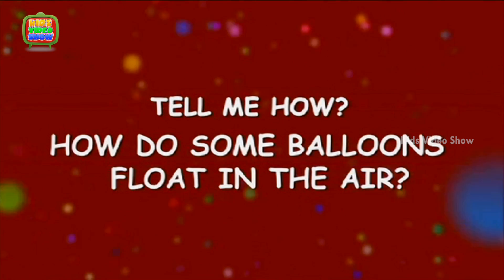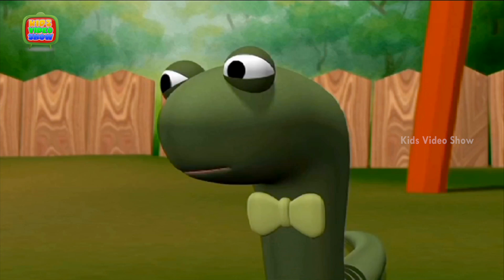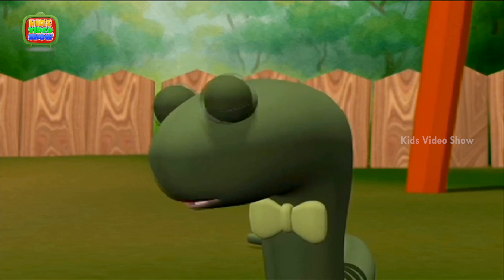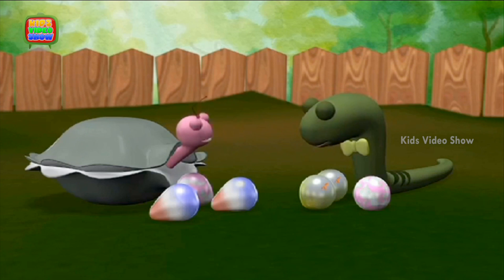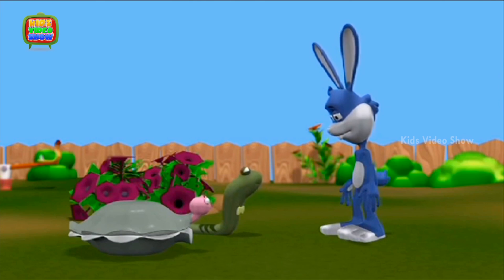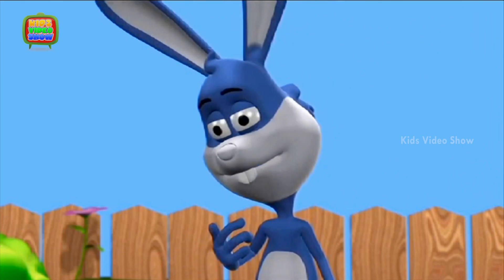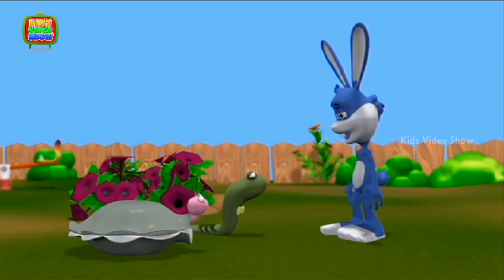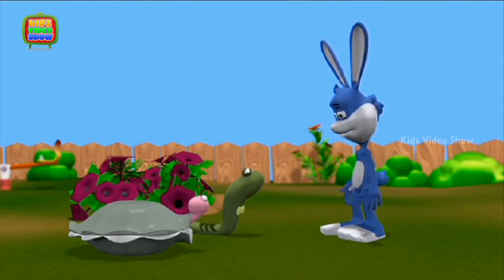Science Facts For Kids | How Do Some Balloons Float In The Air?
Watch Interesting Scientific Facts About Colorful Balloons, How Do Some Balloons Float In The Air? Hot air balloons rely on buoyancy to float up into the air. Something is buoyant if it is less dense than the surrounding gas or liquid. When air is heated, it expands, becoming less dense than the air that is not heated. To help you answer them, we are right here with this HD video. Let your kids have fun and also learn through the cute 3D animation.